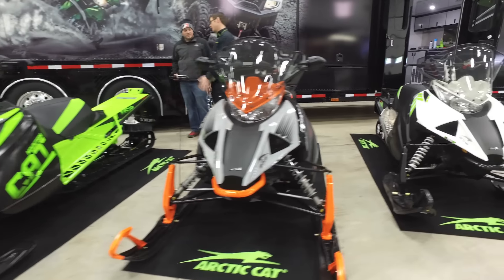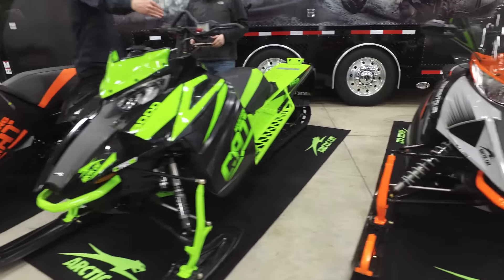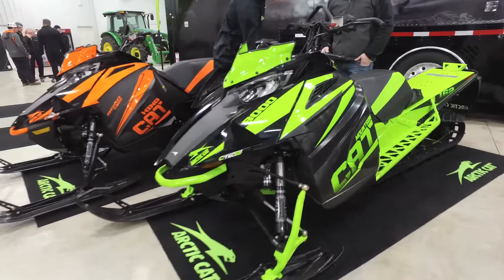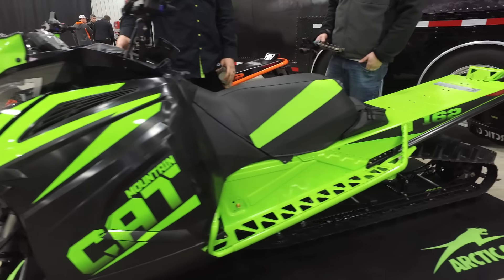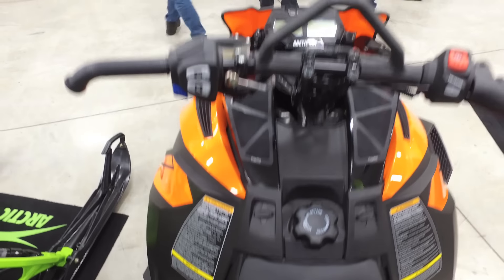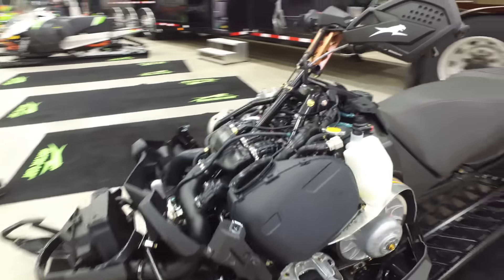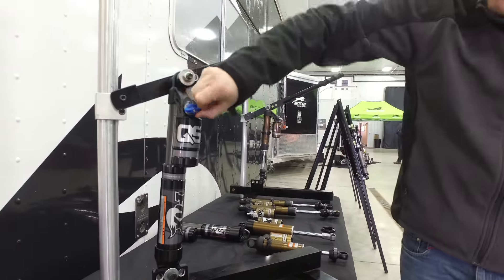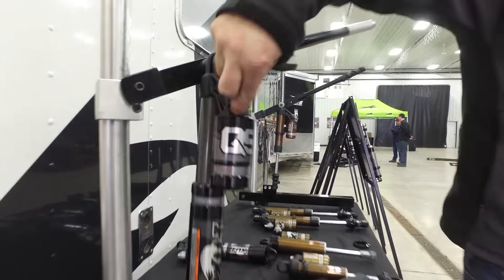STV 2017 MY18 Sneak Peek Arctic Cat